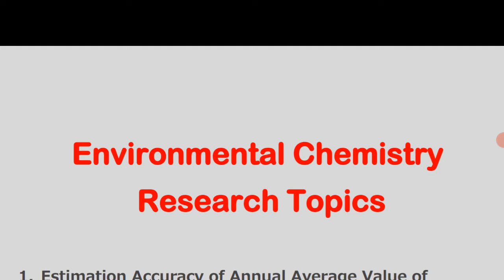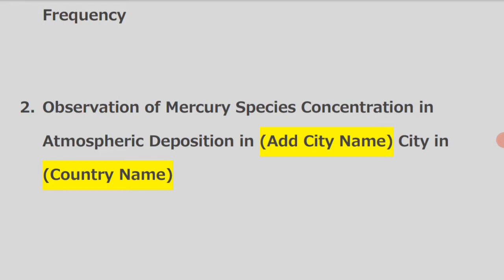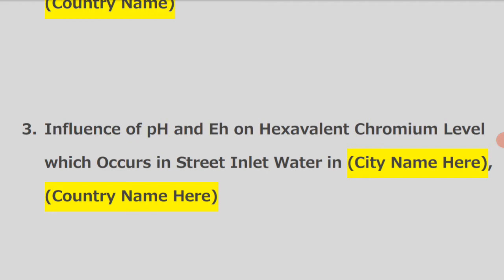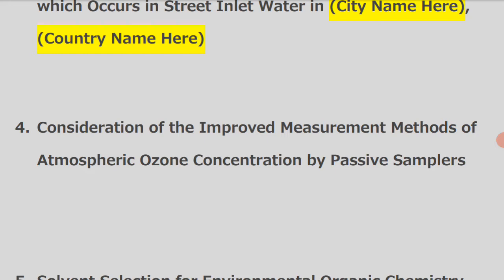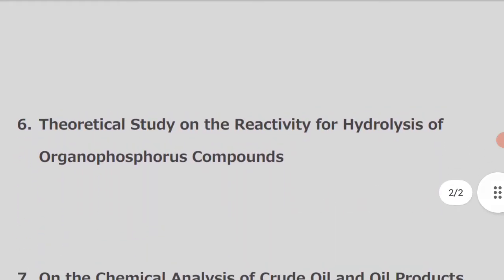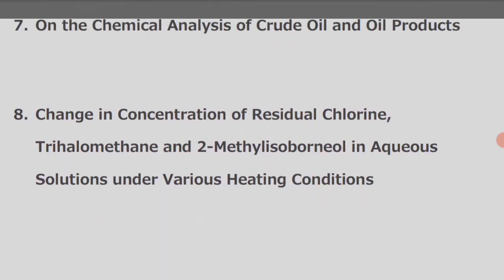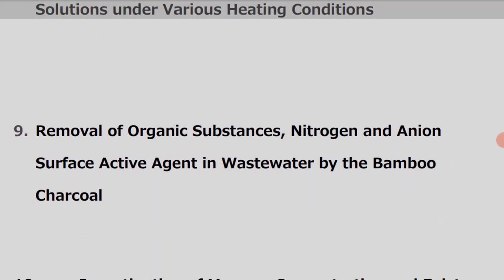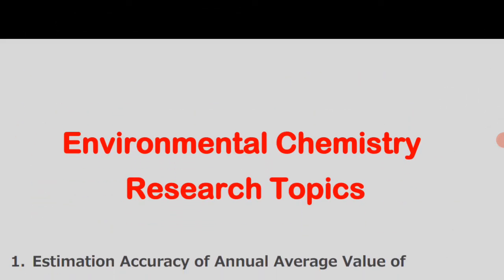Environmental Chemistry Research Topics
Research Topics for Environmental Chemistry.